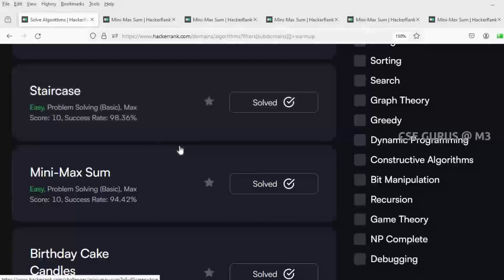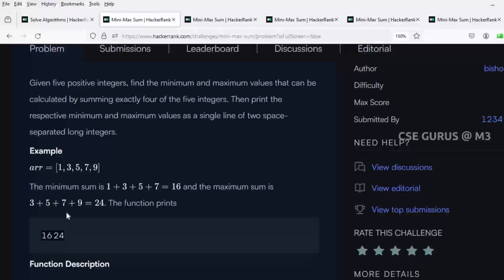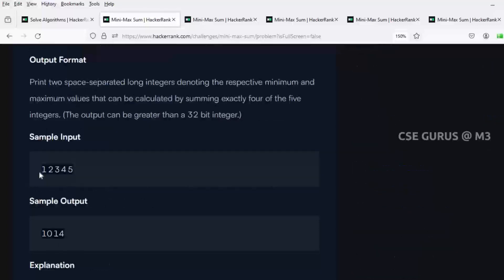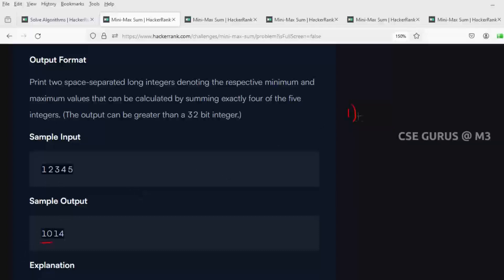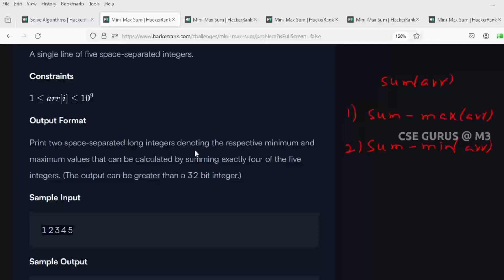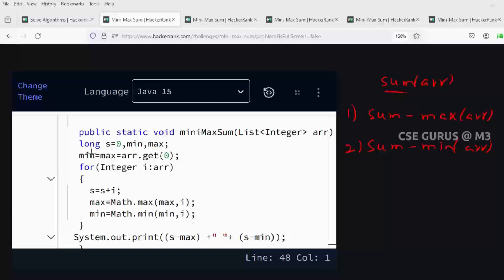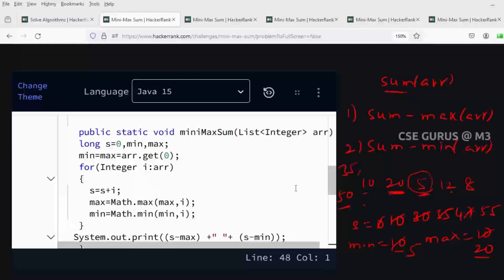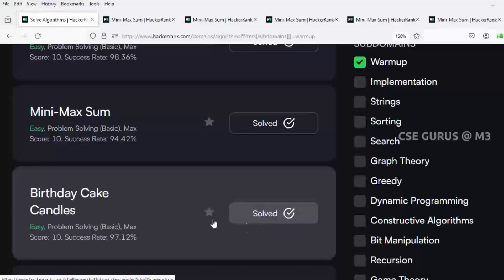8. MINI MaxSum || Hackerrank || JAVA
8.Hackerrank-Mini Max Sum

This video explains "Mini-max sum"- A Hackerrank question with execution in  JAVA.